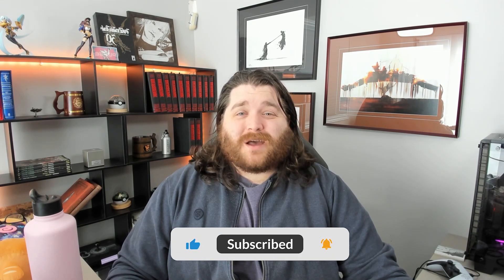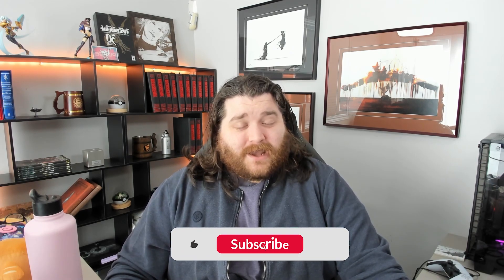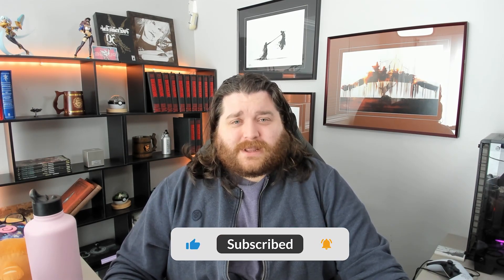What does buying a home with us look like?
When we work with a new client looking to buy a home, our first priority is understanding exactly what you're looking for.

In this video, Barrie Realtor Jacob Keogh of RE/MAX Hallmark Chay Realty shares some of the types of questions we might ask you and/or ourselves at a Home Buyer Consultation with us.

What are your home-buying goals?
What are your must-haves and wants?
How much home-buying education do you want/need?
Are we a good match? (We need to like each other!)
How can we guide your search?
How can we best manage your expectations?
Which areas do we think are right for you based on your wants?
How can we get you the best home for your budget?

Ready to buy a home in Simcoe County? Book your Buyer Consultation with us below.

If you're looking for a different kind of real estate experience, you've found it! We've been told we're fun, patient, helpful, open and honest, and uber informative! But don't take it from us - we've got lots of happy clients who can tell you themselves!

Bonus: we've lived in and helped people buy and sell in Barrie for 35+ years. We know and LOVE this place and can't wait to show you how awesome it is! 😃